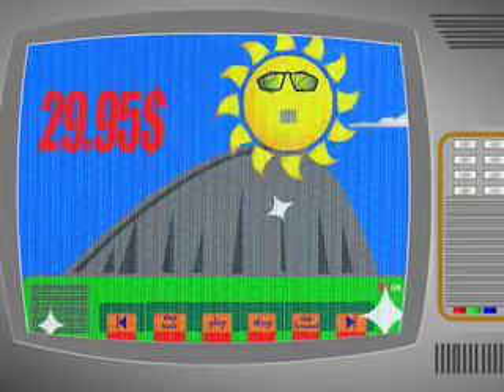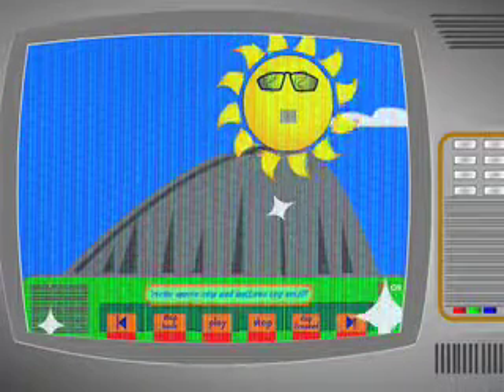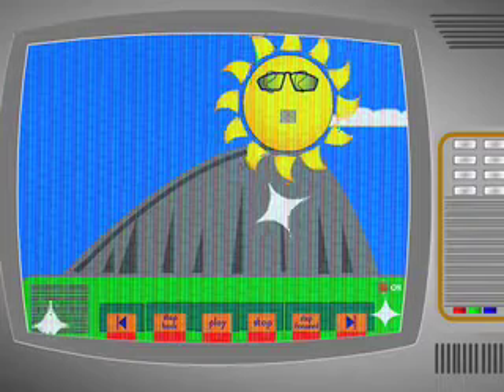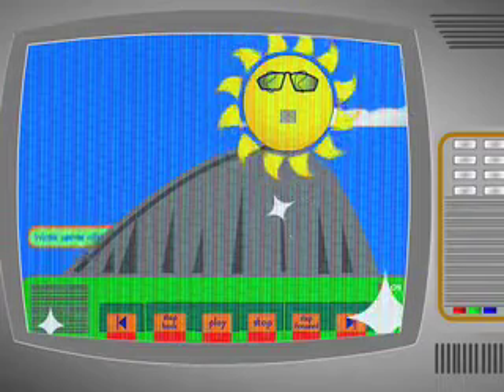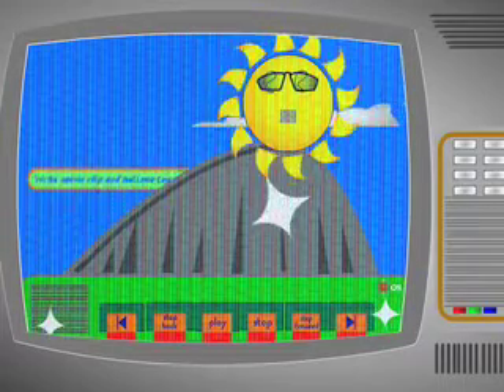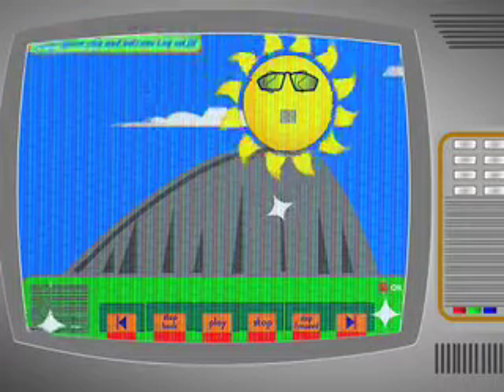Ricks Movie Clip Buttons Toy Set!!!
Homework for ricks class involving movieclips and buttons functions in flash. the buttons wont work on youtube though..